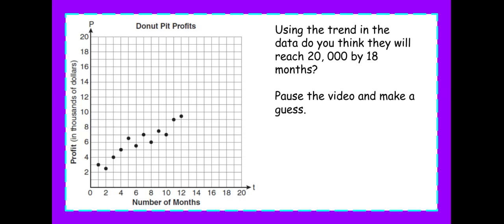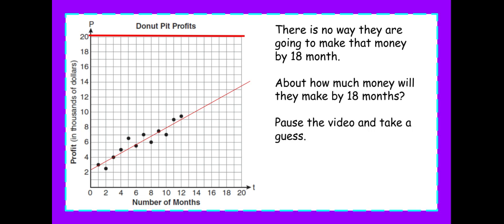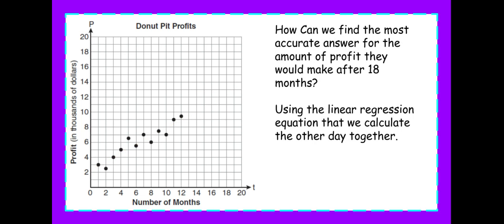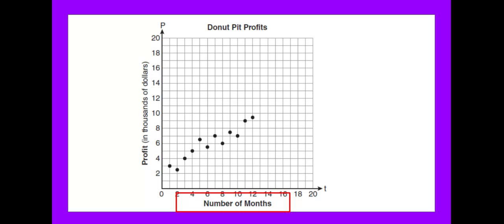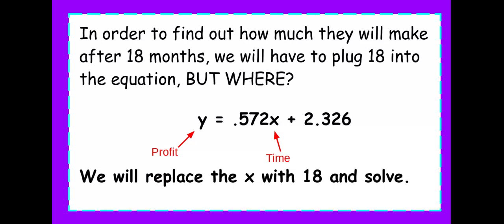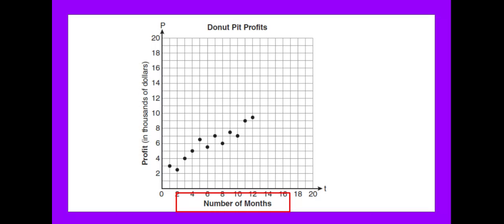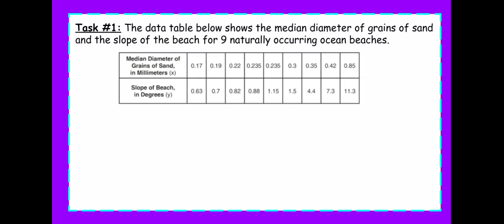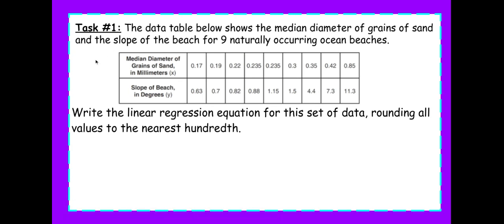Making Predicitons with a Line of Regression using x - Google Slides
predictions for x part 1